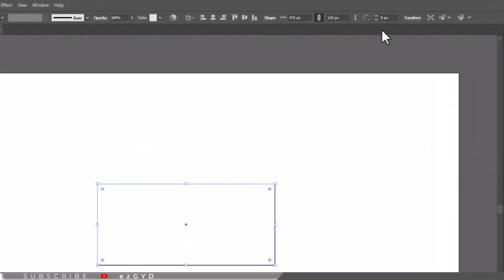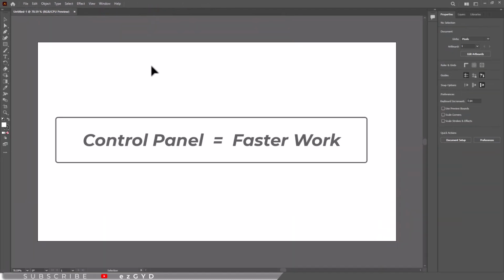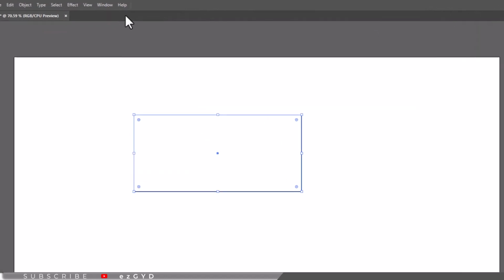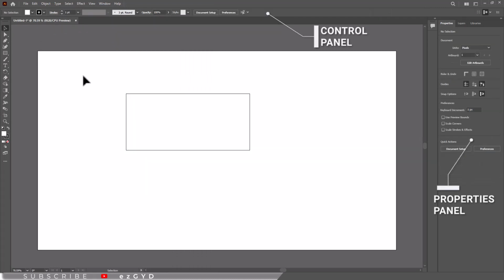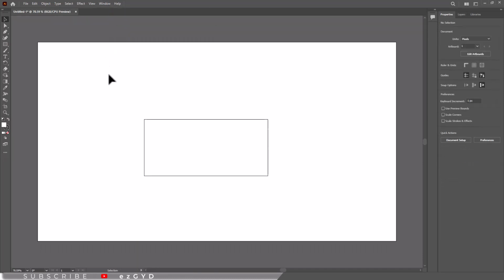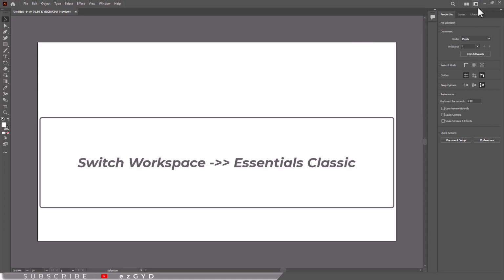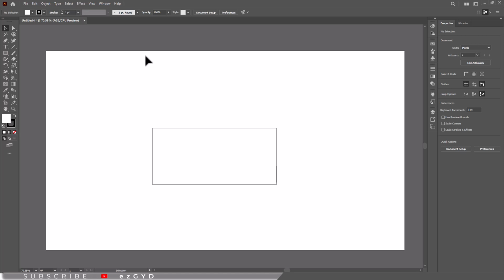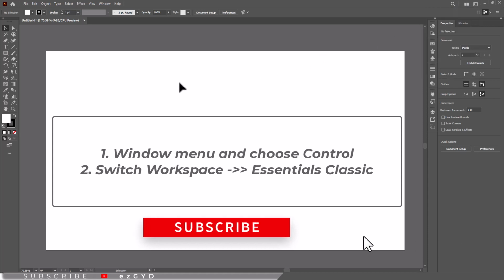How to SHOW CONTROL PANEL in Illustrator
In this illustratortutorial video, you will learn, how to show Control Panel in Illustrator.